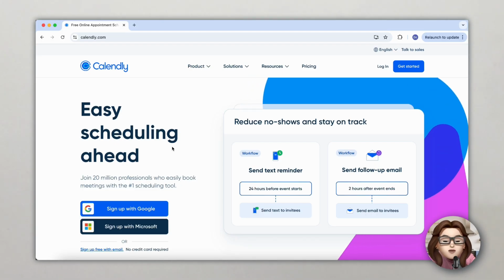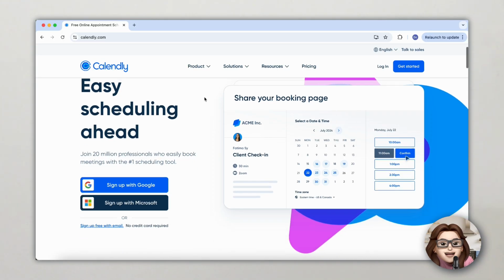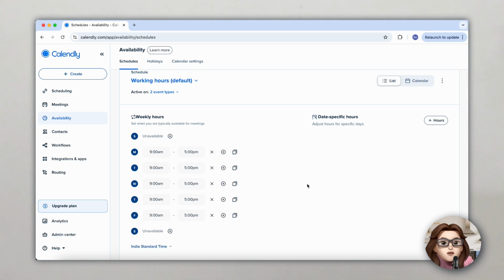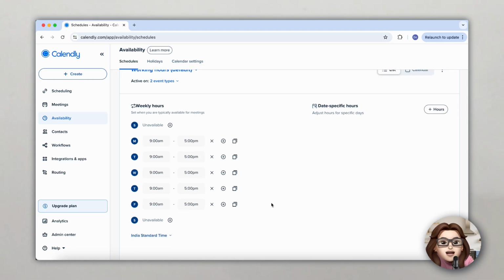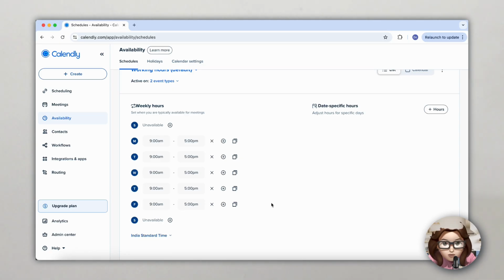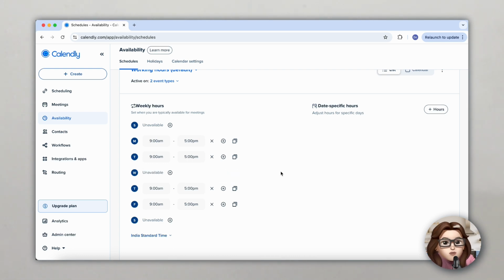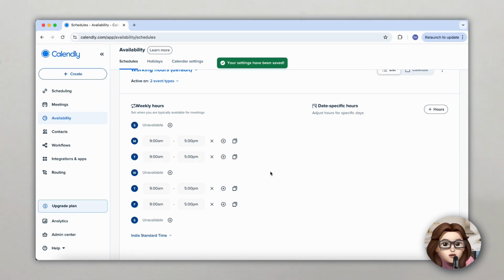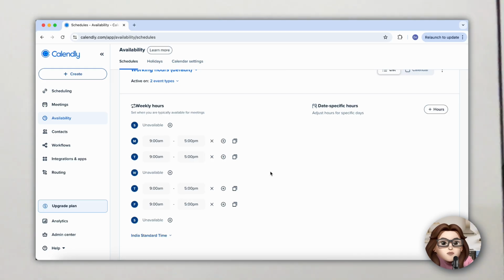How to Block Time in Calendly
Want to know how to block time in Calendly so people can’t book meetings during certain hours or days? In this video, I’ll walk you through the exact steps to block off time in Calendly and take full control of your schedule.

Calendly is an amazing scheduling tool that saves time and removes the back-and-forth of booking meetings. But to keep your calendar organized, you need to learn how to block out times for breaks, personal tasks, travel, or anything else where you don’t want to be disturbed.

There are multiple ways to block time in Calendly:

✔ Availability Settings – You can adjust your availability to make sure people can only book within your chosen time windows.
✔ Date Overrides – Block specific days or hours where you don’t want appointments.
✔ Time-Off Feature – Easily add “time off” for vacations, half-days, or personal breaks.
✔ Calendar Integration – If you connect Calendly with Google Calendar, Outlook, or iCal, any “busy” blocks you add there will automatically sync and prevent bookings.

In this step-by-step guide, you’ll learn:

How to open your Calendly dashboard and navigate to your availability settings

The difference between setting recurring availability vs. blocking custom times

How to add one-time blocks for special events or appointments

How to integrate with your Google or Outlook calendar for automatic time blocking

Tips to avoid double bookings and protect your personal time

Blocking time in Calendly is super useful for:

Professionals and freelancers who want clear working hours

Students who need to avoid meetings during classes or study sessions

Business owners who want to block lunch breaks or focus time

Anyone who values work-life balance and wants to control their availability

⚡ Pro Tip: If you already shared your Calendly link, always review your availability before a busy week to make sure no one books over your personal time.

By the end of this tutorial, you’ll know exactly how to block time in Calendly like a pro and stay fully in control of your schedule.

This video shows you How to Block Time in Calendly Easily! Watch this Video till the end to learn How to Block Time in Calendly.

Were you able to figure out How to Block Time in Calendly? Share this with your friends who want How to Block Time in Calendly.

Problem Solved in this Video-:

What Do you Think of How to Block Time in Calendly?